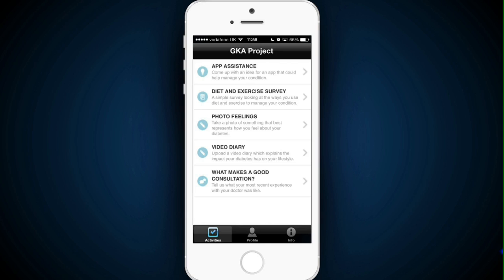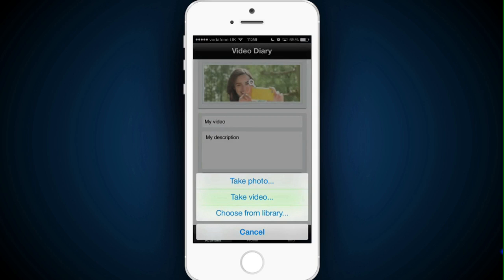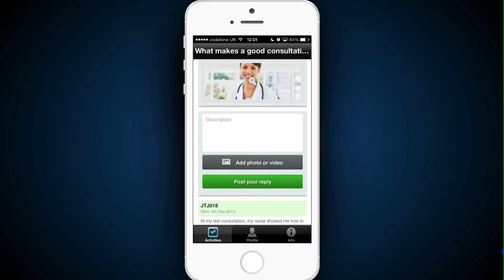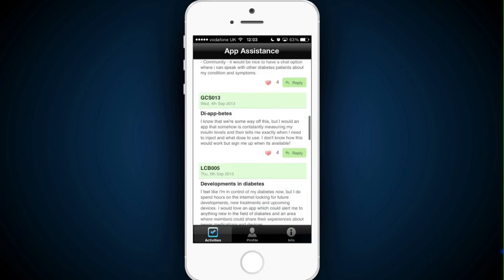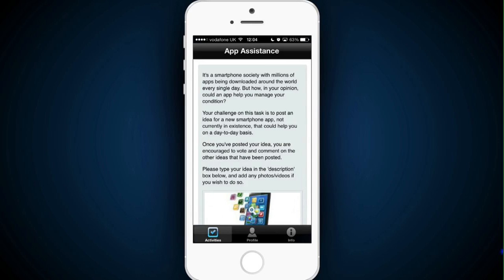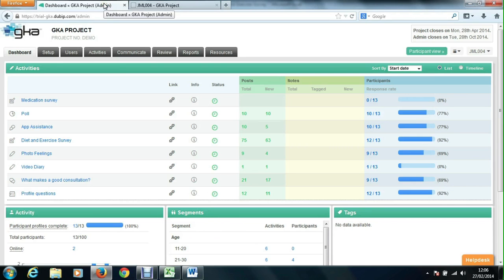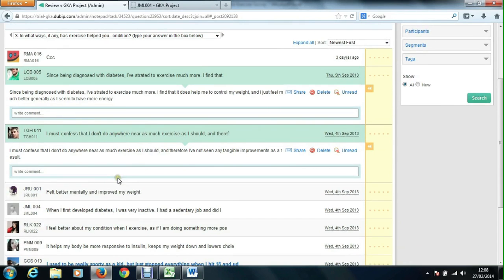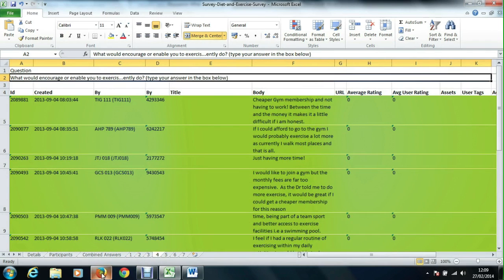GKA Mobile demonstration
Our GKA Mobile demonstration: the extended version. This demonstration shows you in depth, how GKA Mobile functions and how it can benefit you .Available for you at your convenience.